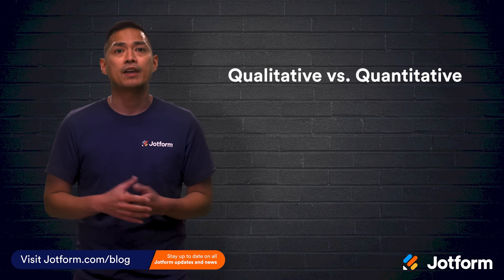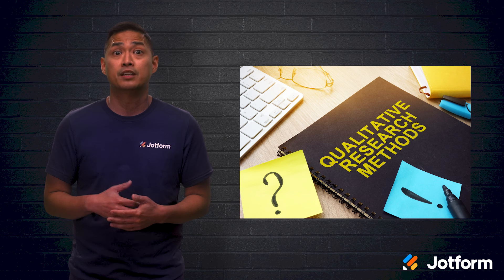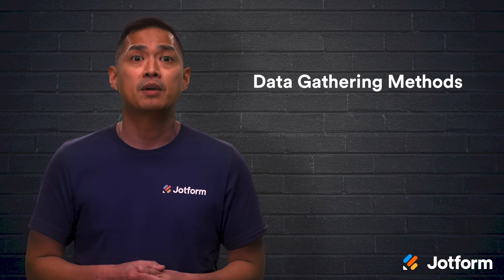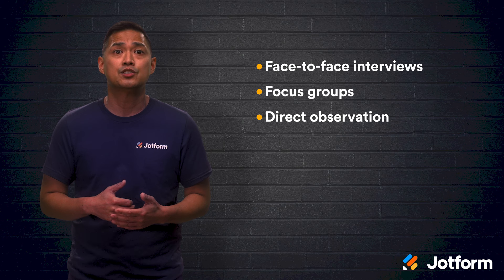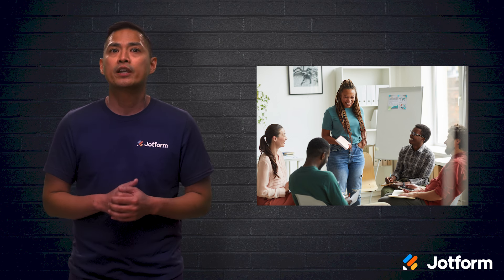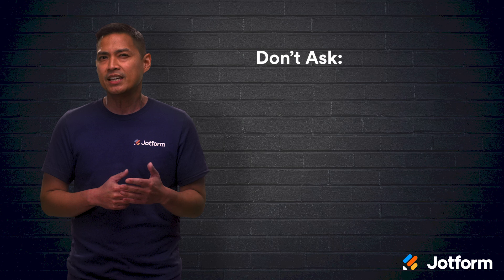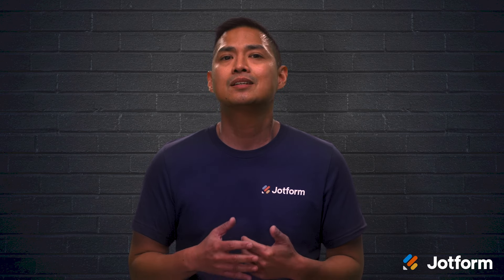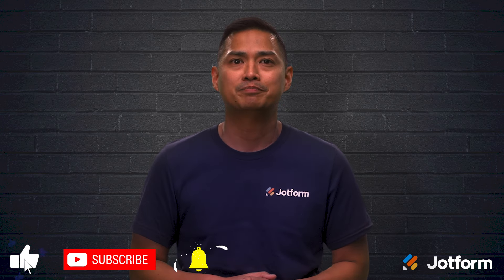4 Expert Tips for Conducting Qualitative Market Research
Whether you need to learn about customer behavior or their purchasing motivations, qualitative market research is the tool to use. In this video, we’ll discuss four expert tips you can implement in your qualitative market research to get the results you want and need.
LINKS & RESOURCES
👋 ABOUT JOTFORM
Hi, we're Jotform, a full-featured online forms platform that makes it easy to create robust forms and collect important data. Check us out
00:00 Introduction
00:45 (1) Qualitative vs. Quantitative
01:23 (2) Audience Sample
02:00 (3) Data gathering methods
03:30 (4) Open-ended questions
04:35 Recap
05:06 Subscribe to Jotform